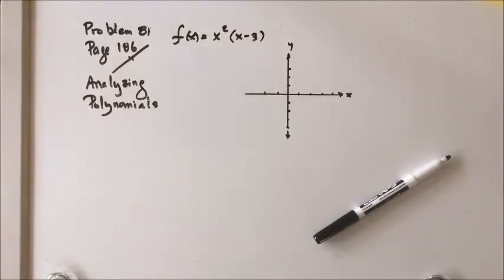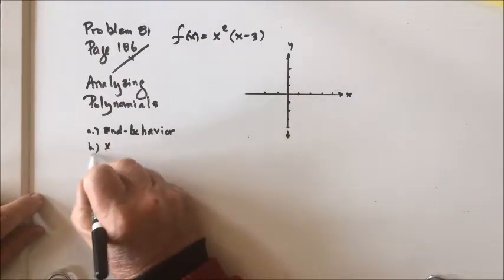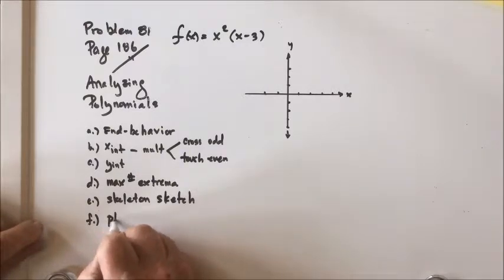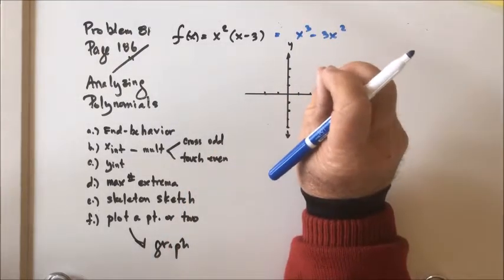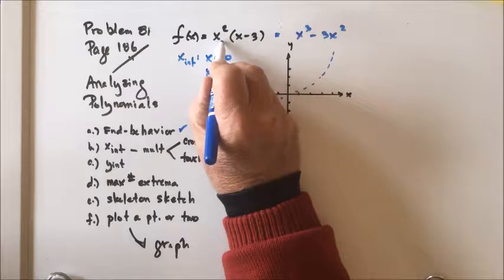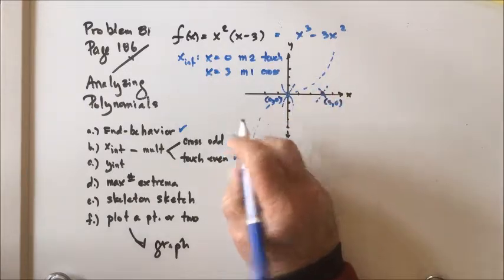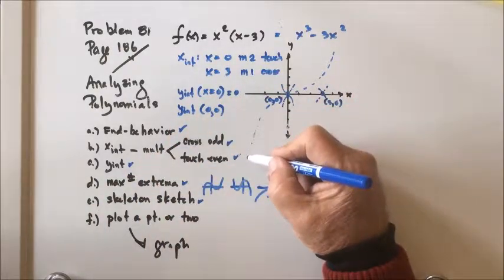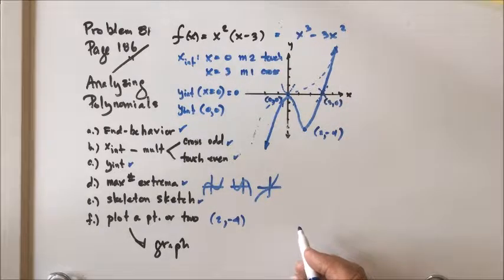Pre Calculus Page 186 Problem 81